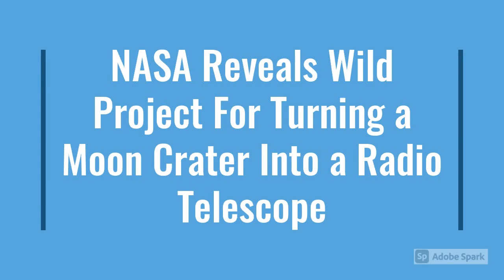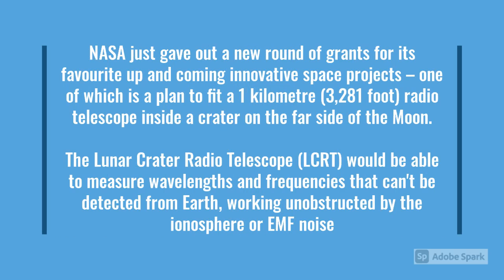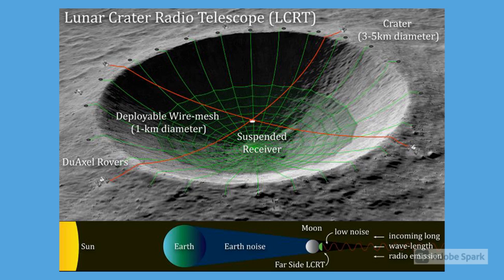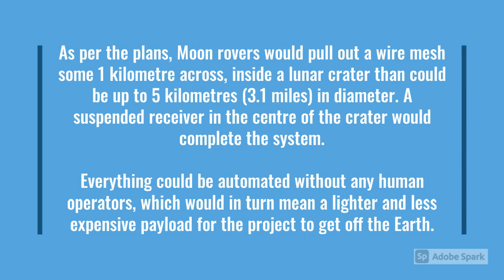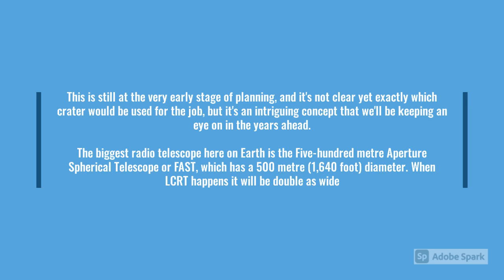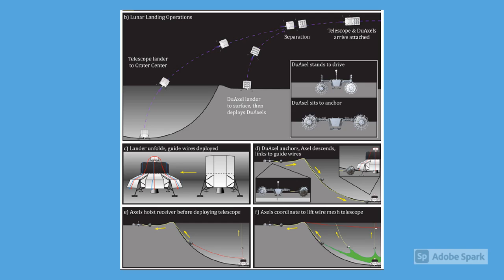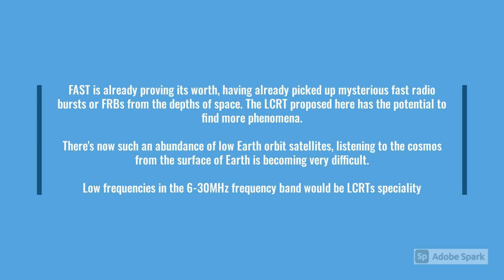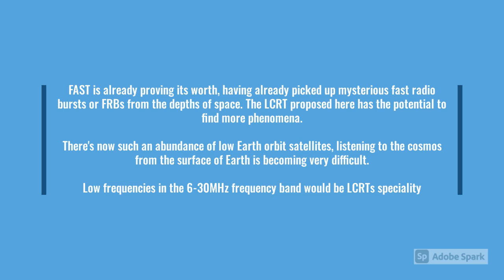Turning a Moon Crater Into a Radio Telescope